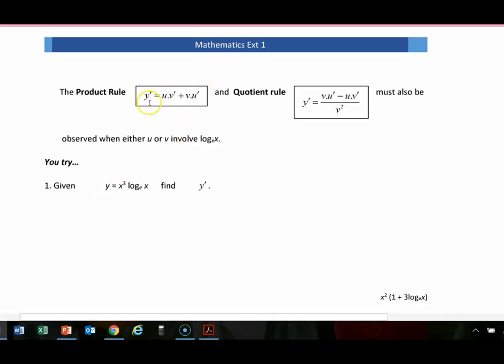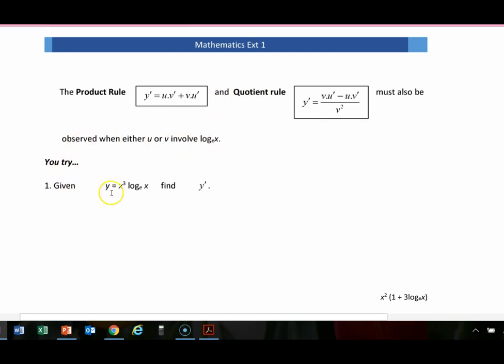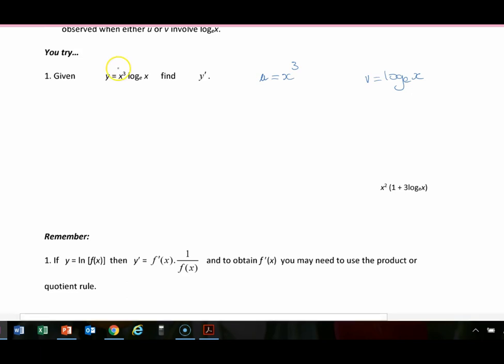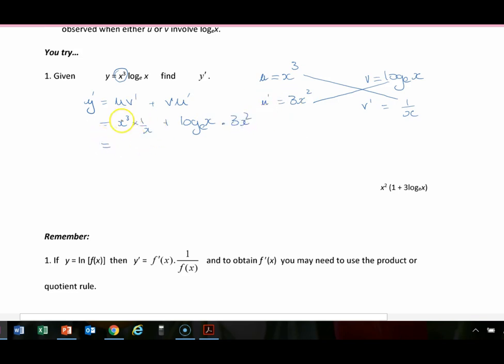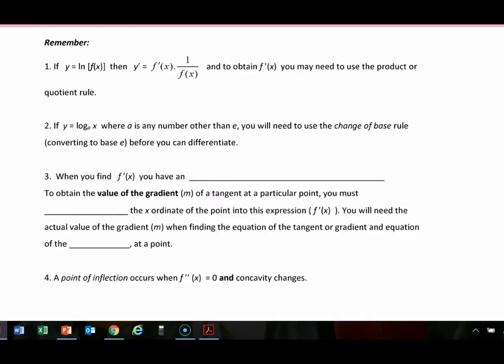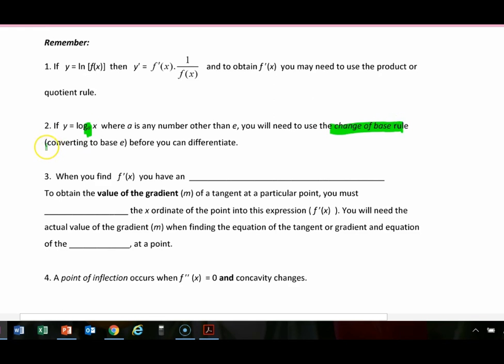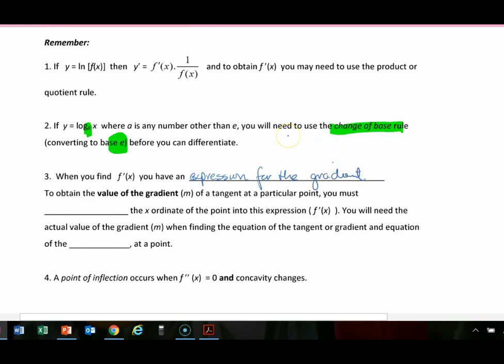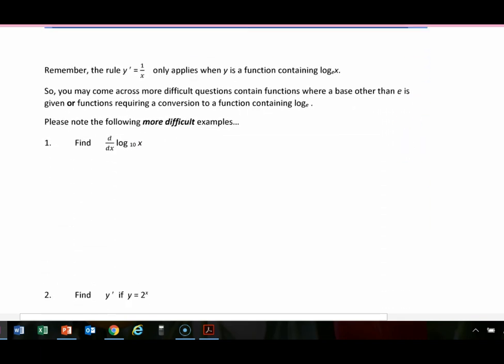Differentiating Logs and the other rules for differentiating